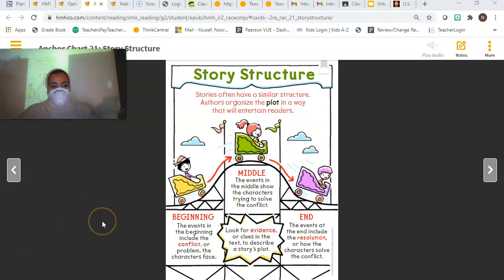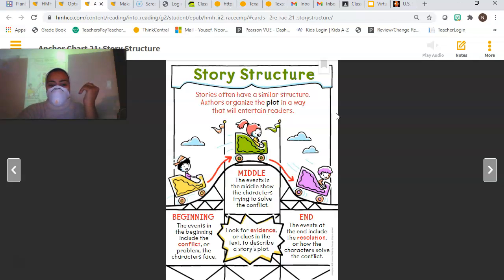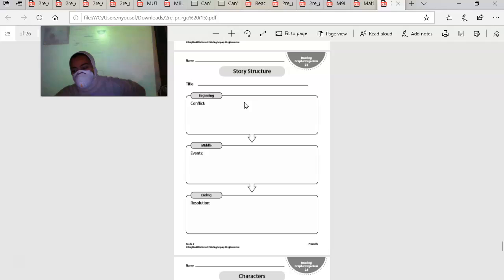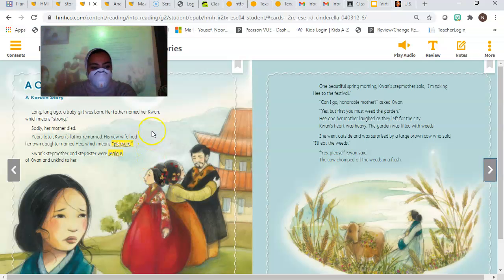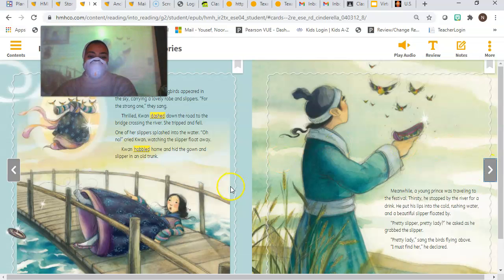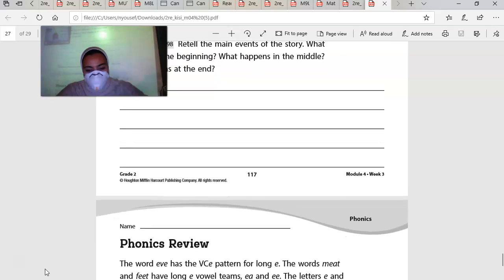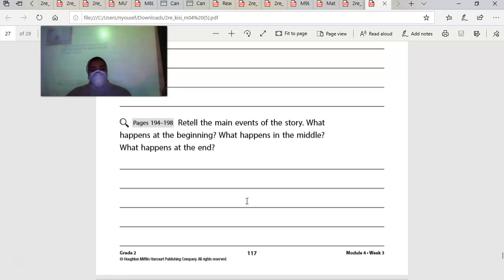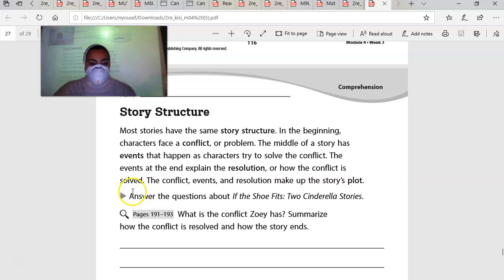HMH lesson 4.13